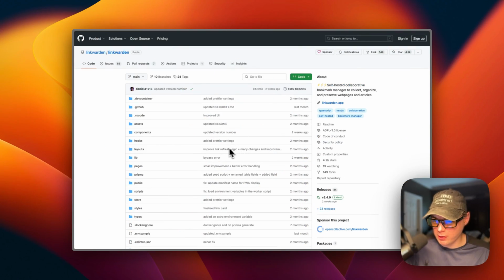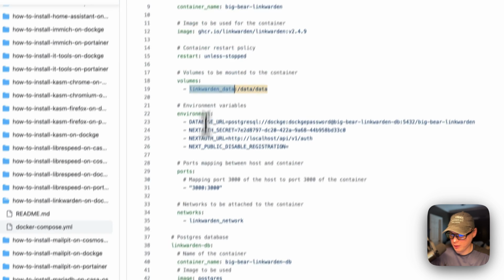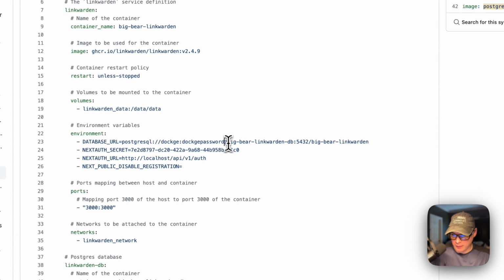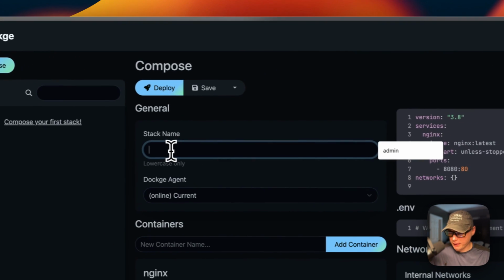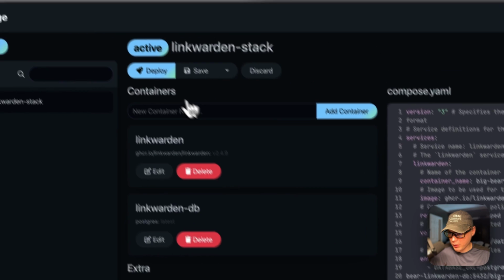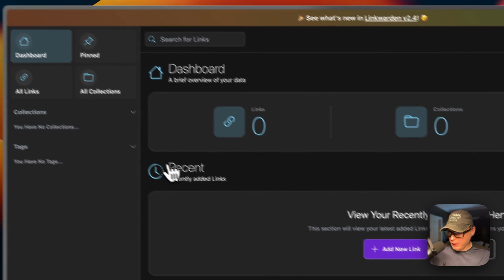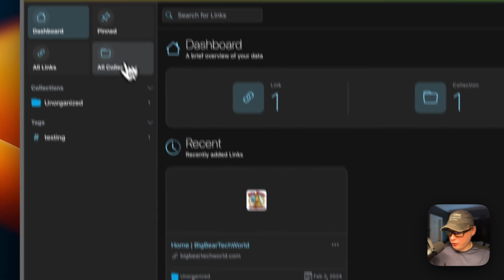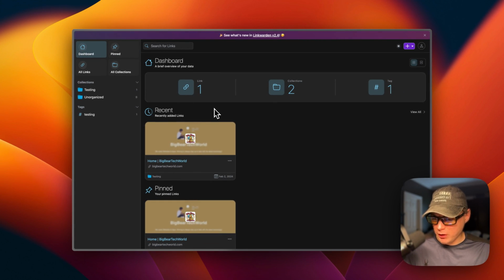Install Linkwarden on Dockge: Easy Setup Guide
In this tutorial, we'll show you how to set up Linkwarden, the lightning-fast self-hosted collaborative bookmark manager, on Dockge, the fancy and reactive docker compose.yaml stack-oriented manager. Get ready to take control of your webpages and articles with this powerful combination. Watch now to get started!

🔍 Table of Contents:

00:00 Intro
00:40 About
01:07 Explain Docker Compose
03:57 BigBearClub
04:17 Install
04:54 Stack Options
06:27 Show UI
09:16 Outro